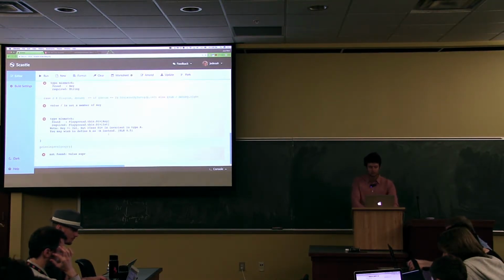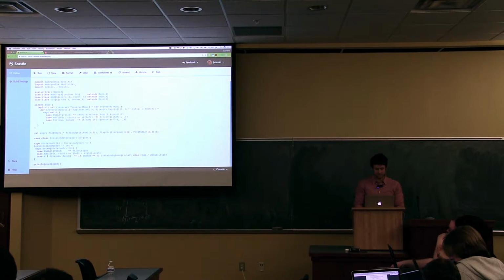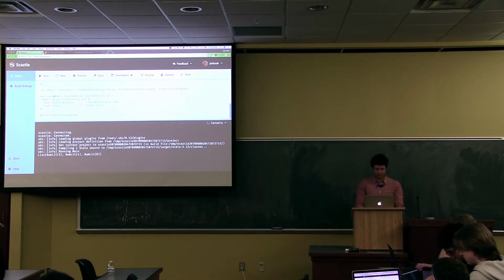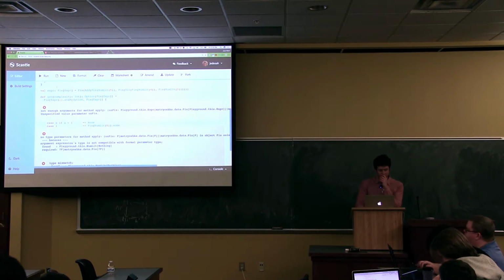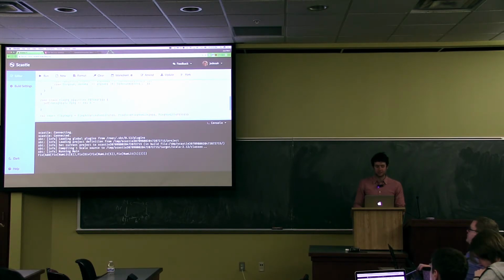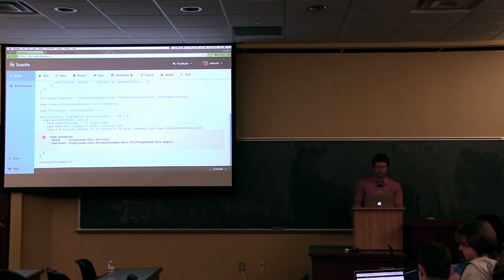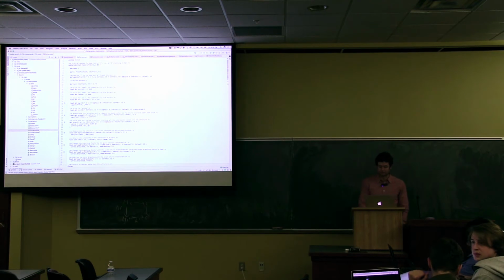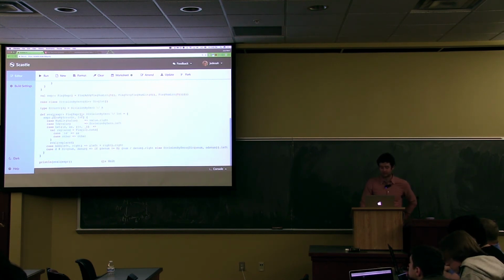Jean Remi Desjardins - Hands on With Recursion Schemes - Part 2 of 2 - λC 2017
Description:

This session will briefly outline the fundamentals of recursions schemes. We will then proceed to walk through a series of exercises that will provide hands-on experience writing recursive algorithms in this style.

Slides:

None provided